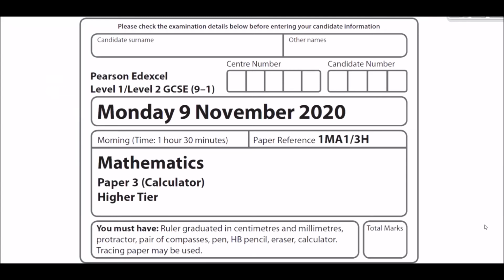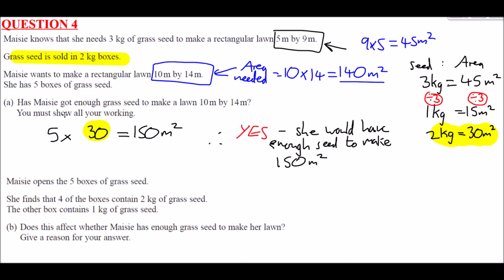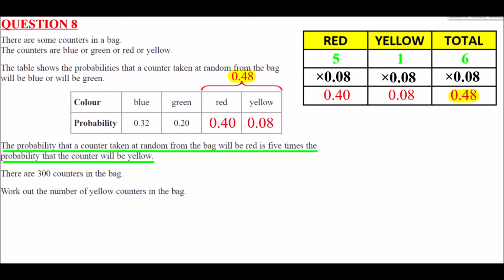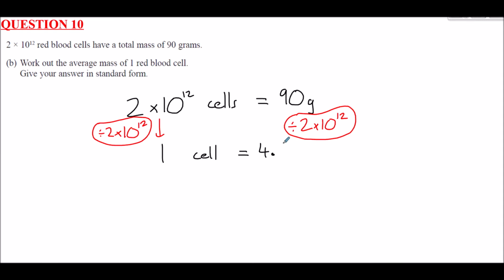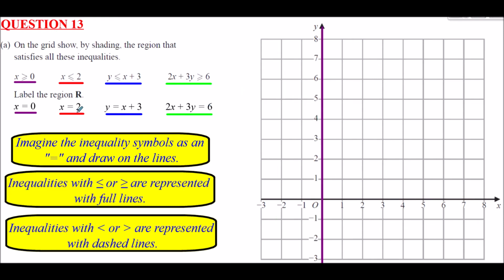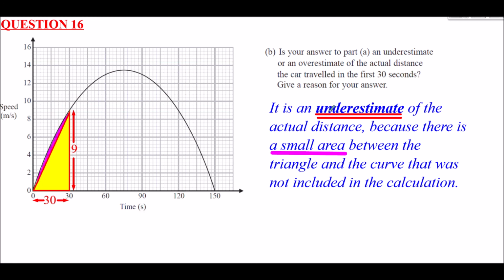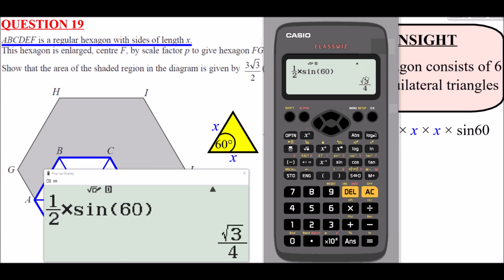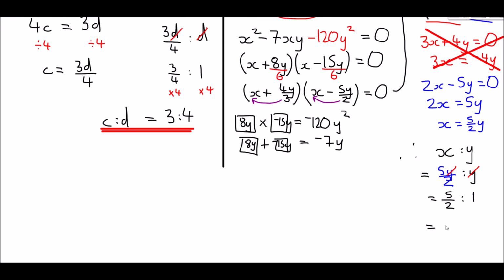Edexcel GCSE Maths (1MA1) Higher : November 2020 Paper 3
Introduction:                                                                                                 0:00
Question 1 (Simplifying expressions/solving inequality):                    0:28
Question 2 (Cyclist journey/speed distance and time):                        3:59
Question 3 (Error interval for 𝘮):                                                               9:30
Question 4 (Functional area question/seed for a lawn):                     12:55
Question 5 (Tree diagram for two spinners):                                         21:04
Question 6 (Solving equations graphically):                                           24:02
Question 7 (Two means  for boys and girls given together):               27:45
Question 8 (Probability/yellow counters in a bag):                               32:36
Question 9 (Volume of a prism):                                                              36:28
Question 10 (Estimations with large numbers):                                    44:50
Question 11 (Combined transformations):                                             53:08
Question 12a (Adding algebraic fractions):                                            59:45
Question 12b (Expand (𝑥−3)(2𝑥+3)(4𝑥+5)):                                         1:03:31
Question 13 (Graphical inequalities):                                                    1:07:38
Question 14 (Circle theorems/find angle ABD):                                   1:16:33
Question 15 (Recurring decimal as exact fraction):                            1:19:55
Question 16 (Speed-time graph):                                                            1:24:37
Question 17 (Estimating the mean from a histogram):                       1:30:26
Question 18 (Lower bound of edge of a cube):                                     1:36:49
Question 19 (Find shaded area/similar hexagons):                              1:43:24
Question 20 (Find LCM of 98⁵³, 98⁶⁴, 98⁷³, 98⁸⁸, 98⁹¹):                          1:51:55
Question 21a (Find the ratio of 𝑐 : 𝑑):                                                      1:54:22
Question 21b (Find the ratio of 𝑥 : 𝑦):                                                      1:56:42